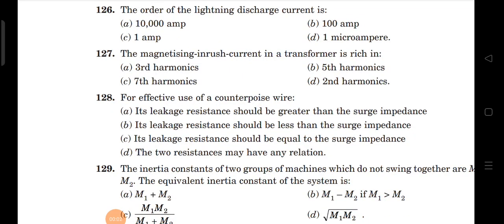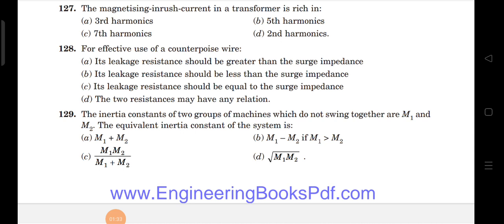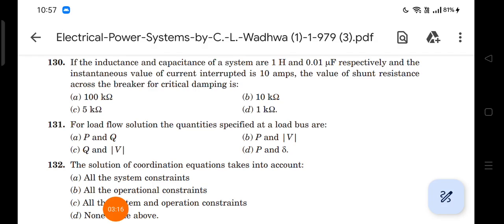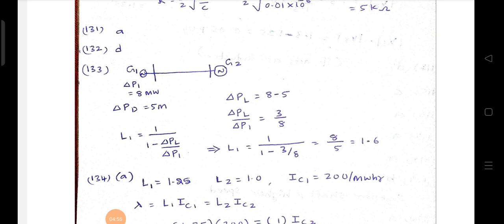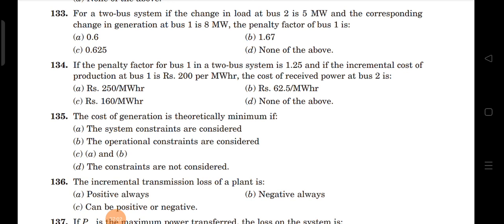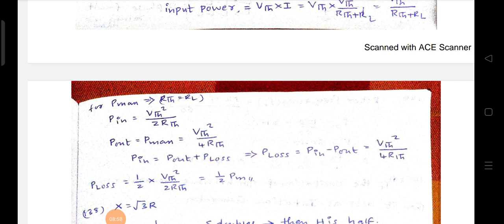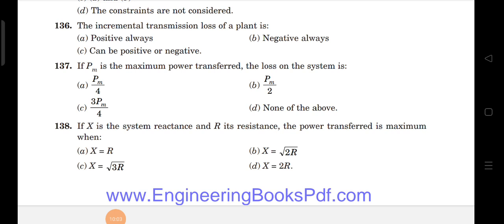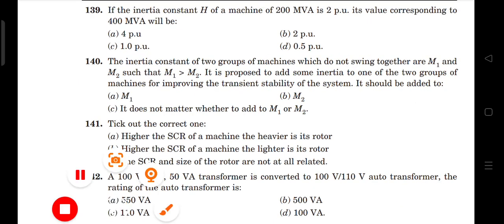TSGENCO AE POWER SYSTEMS PART9(C.L Wadhwa bits)